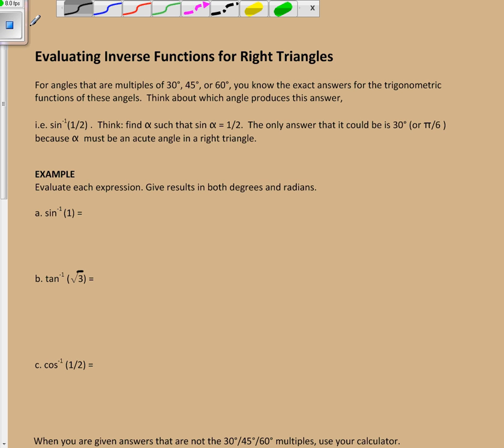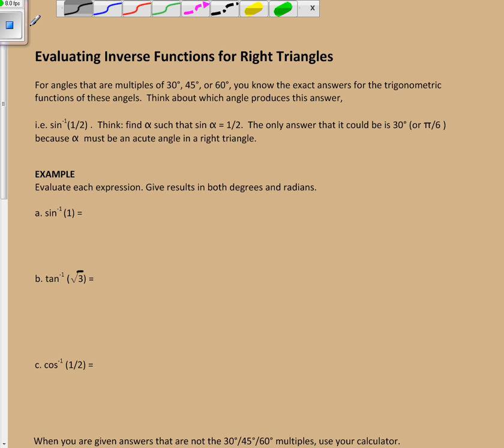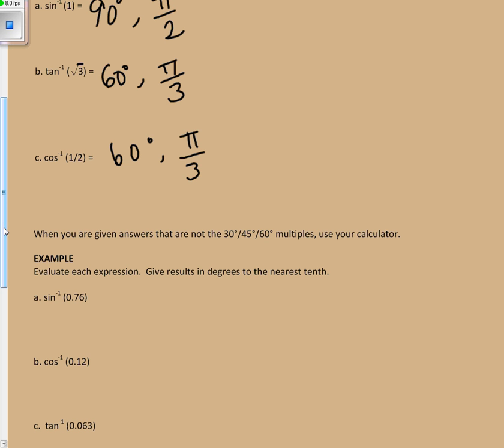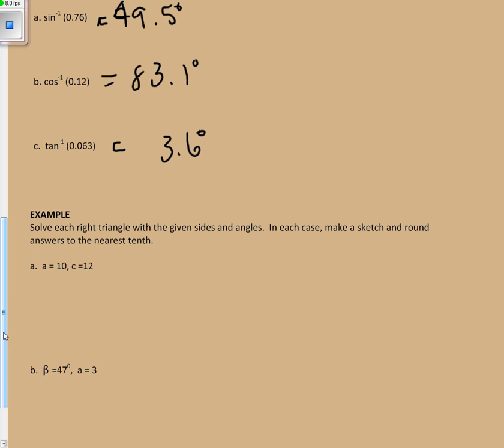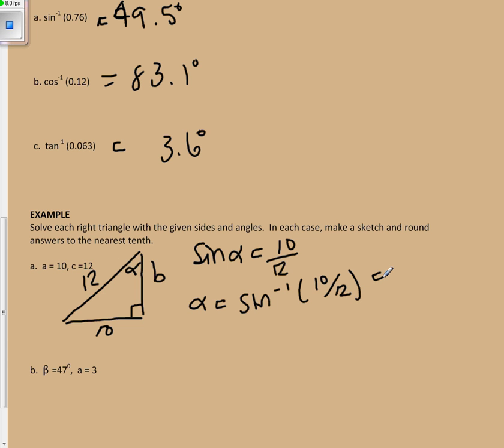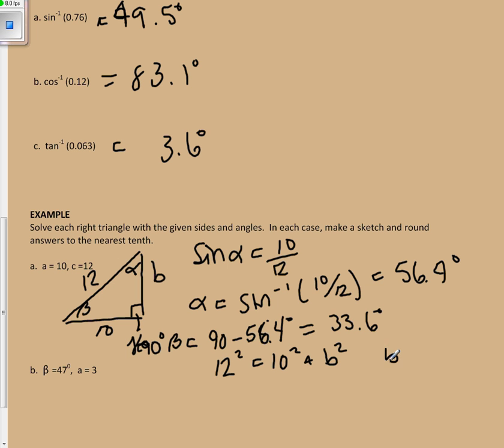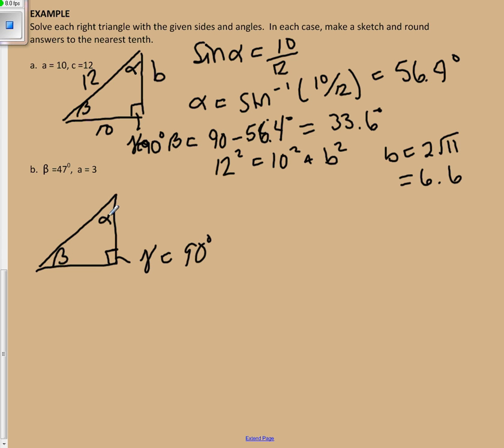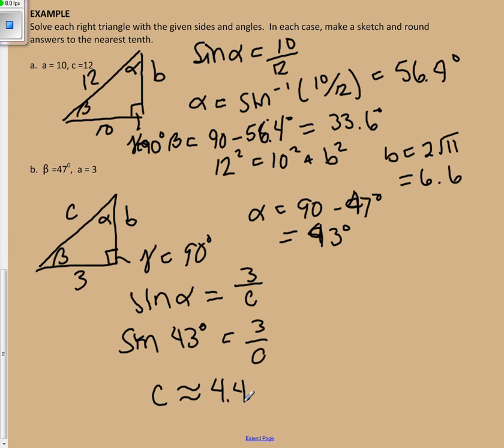Inverse Trigonometric Functions for Right Triangles.wmv